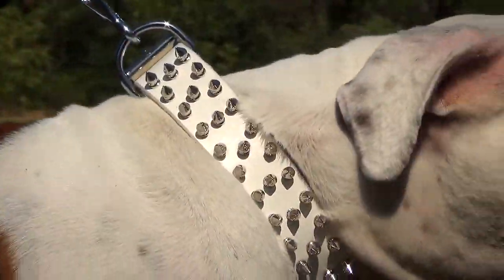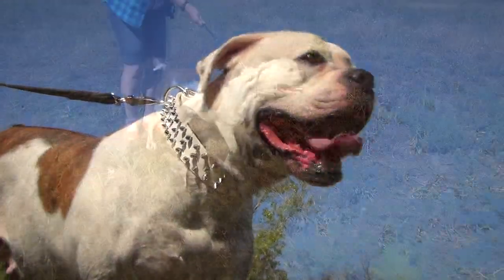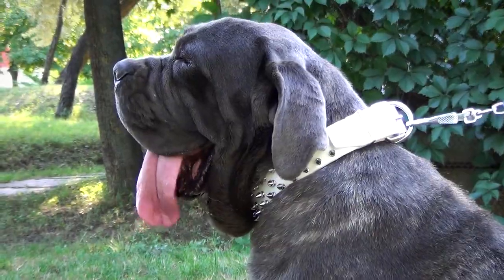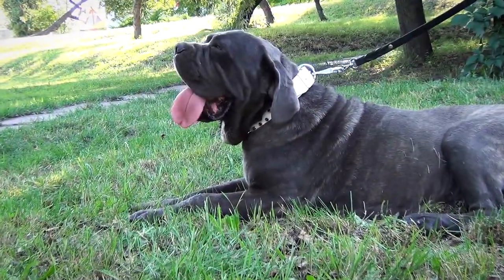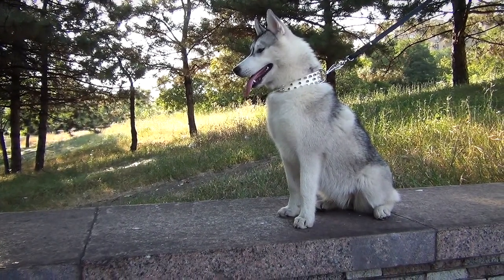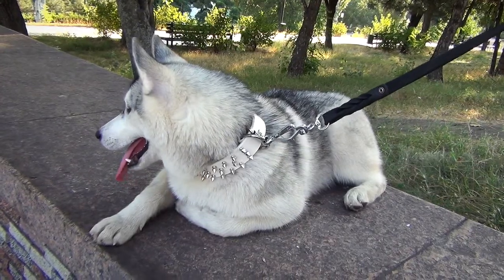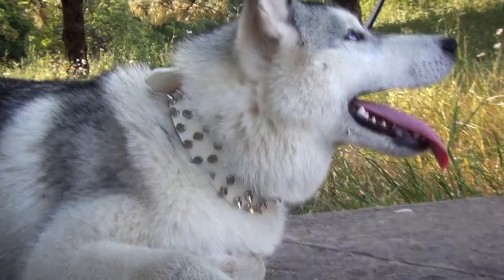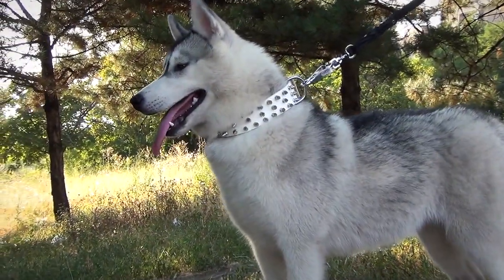Neapolitan Mastiff and other dogs wear White Dog Collar with Spikes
Nowadays dog collars become not only necessary dog equipment to walk and train your dog. Are you looking for very stylish accessory to accentuate perfect appearance or some of your dog's features? We present you this White Leather Collar with spikes, that stresses upon strong character of your dog and good taste of his owner. The original design of this Collar is combined with high-quality basic material and sturdy fittings. It's so easy to make your dog look fashionable! Buy this Spiked Leather Collar and enjoy everyday walkings with your beautiful pet!